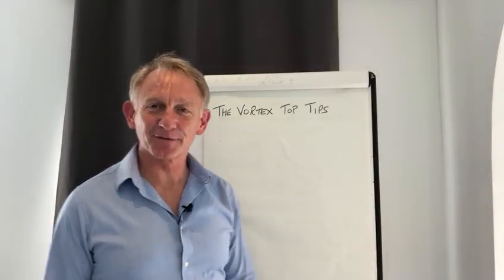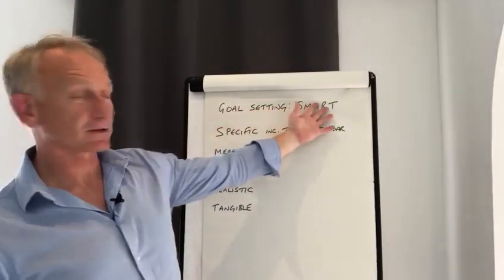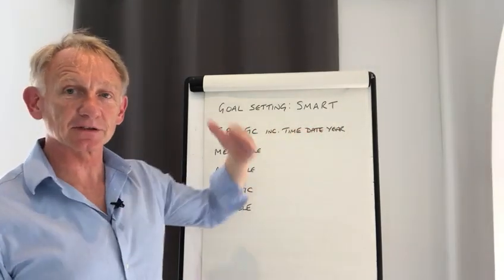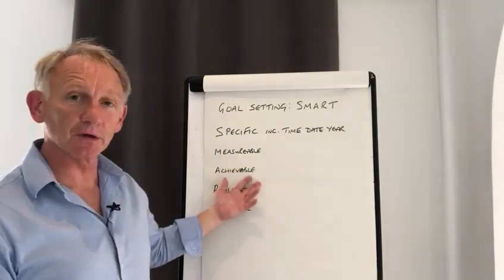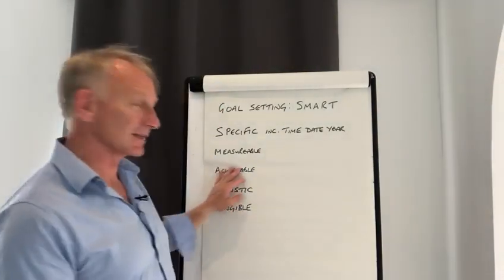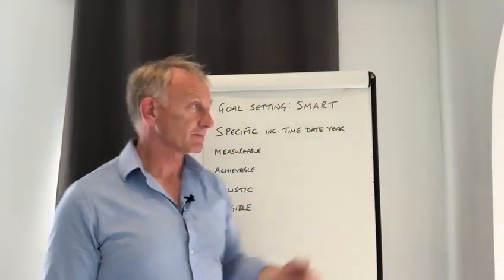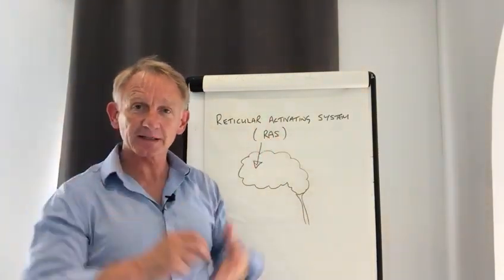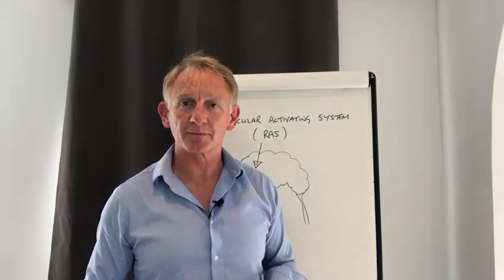Smart Goal Setting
Setting goals is so important to making progress. The better defined those goals the more chance of achieving them. The acronym SMART is a great technique to define the goals. The clearer and more definitive the goal is the better it is to achieve and the more help from your RAS that can be engaged.